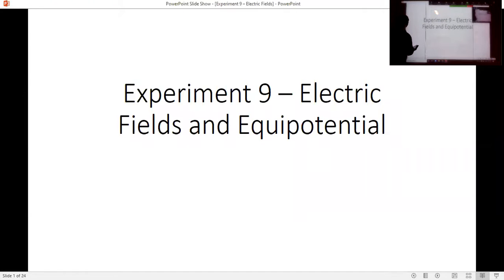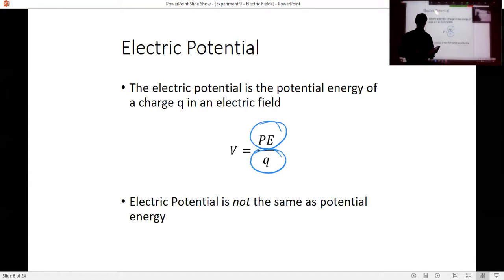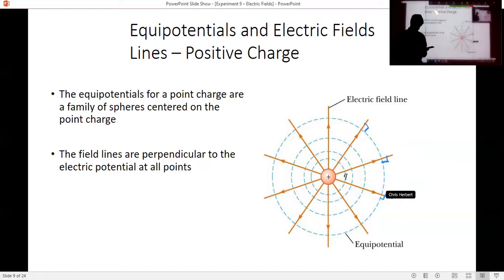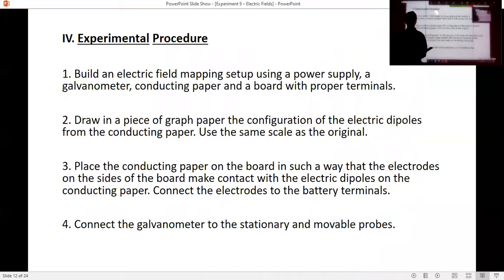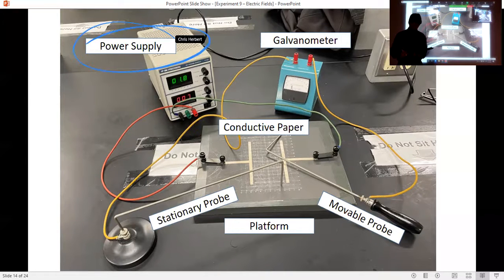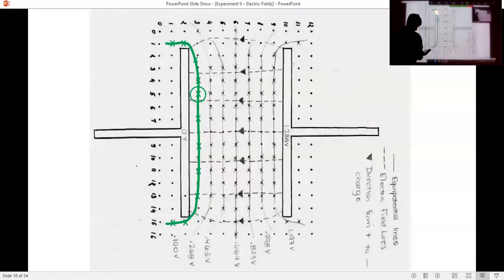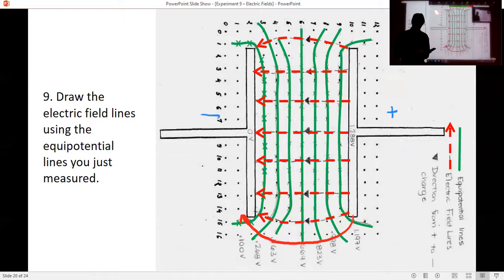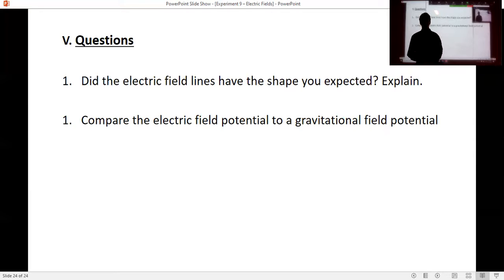PHYS 1131 - Experiment 9: Equipotentials